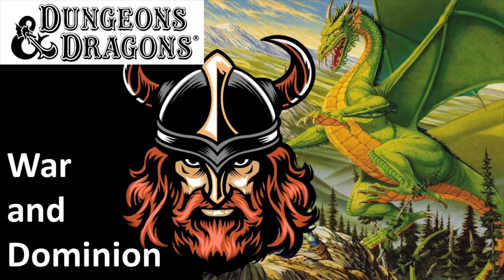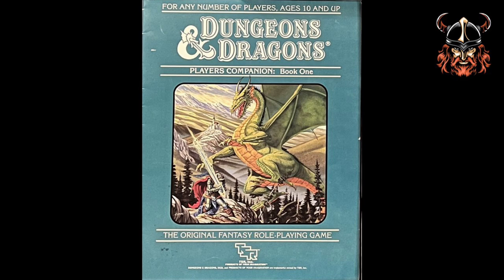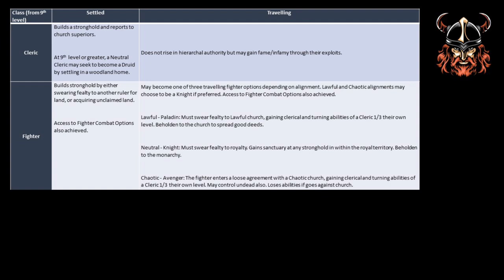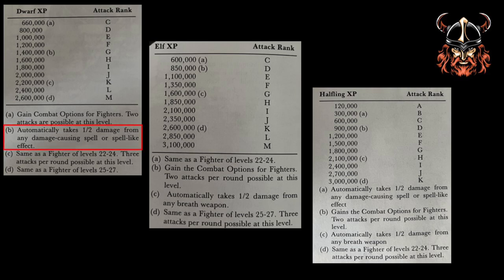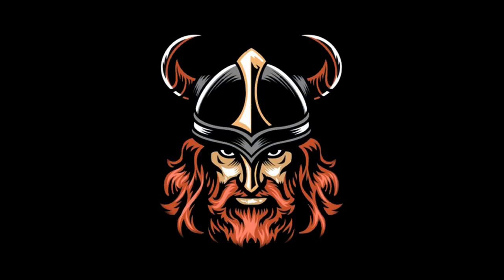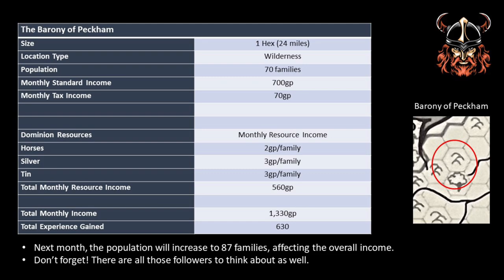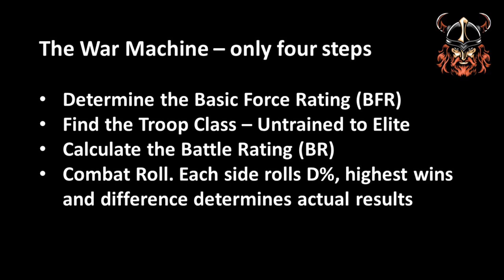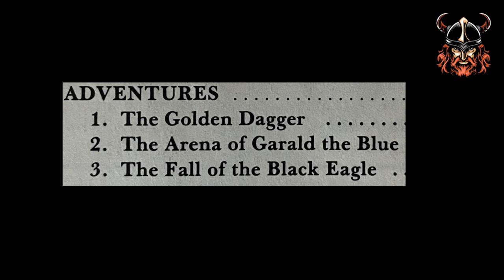The Companion Rules - War and Dominion in Old School BECMI Green Box Dungeons and Dragons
Learn how BECMI Dungeons and Dragons dealt with rules for Dominions and War. What could your characters do at these high levels? What was the point of it all? Come journey with me through the Companion Rules, the third boxed set of the BECMI Dungeons and Dragons rules, released in 1984 and written by Frank Mentzer.

Artwork from the book credited to Larry Elmore and Jeff Easley.

If you like this video and want to support me further, please consider buying me a coffee Your support is greatly appreciated.

Berserker image (used under Creative Commons)

Many thanks to ITS A TRAPP for cleaning up the Berserker image for me. It’s a lot cleaner and sharper now.